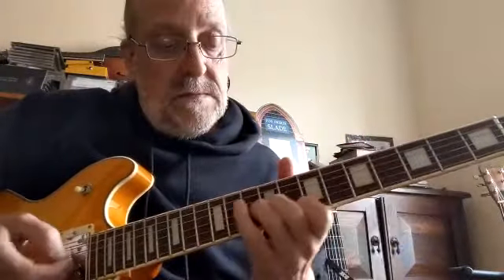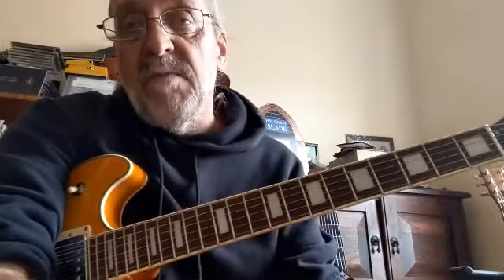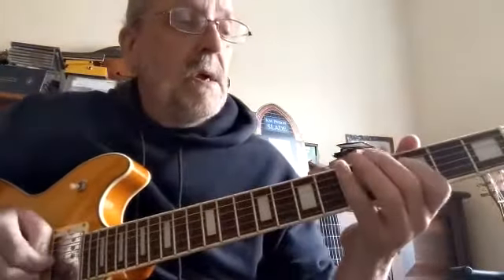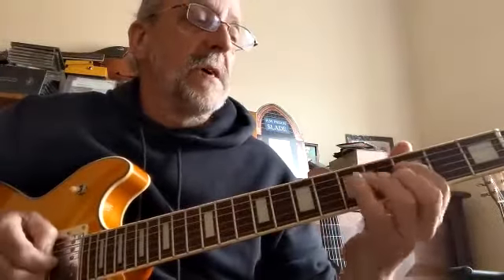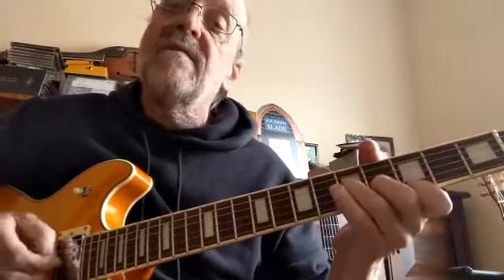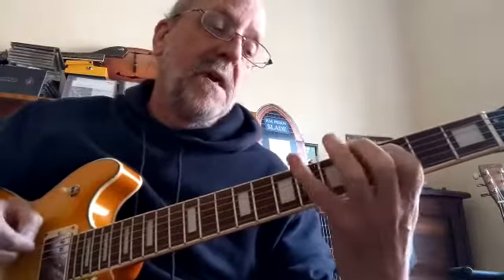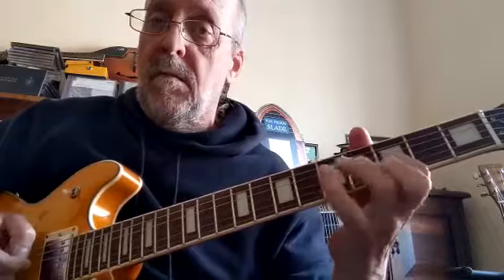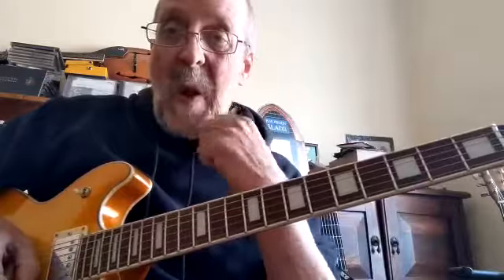Funky 12 Bar Blues in Cm (Part 2)